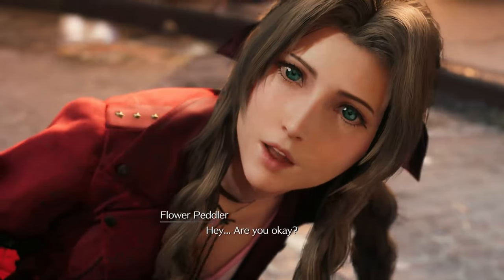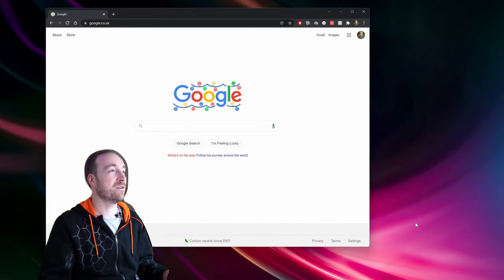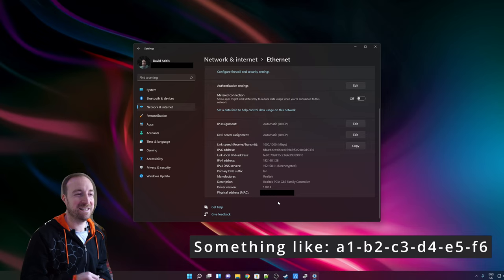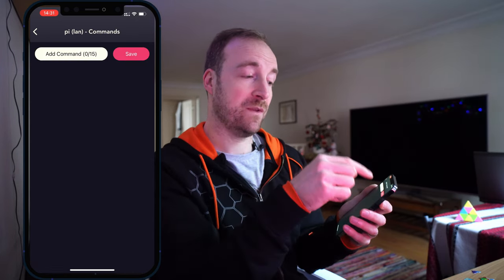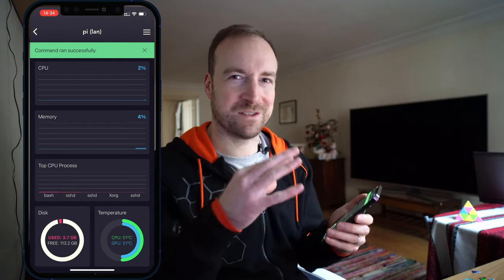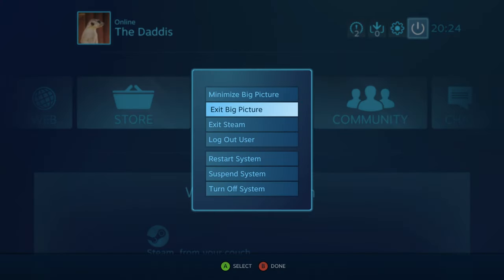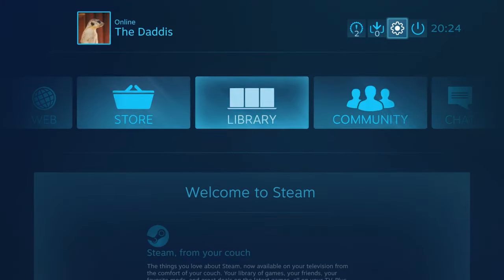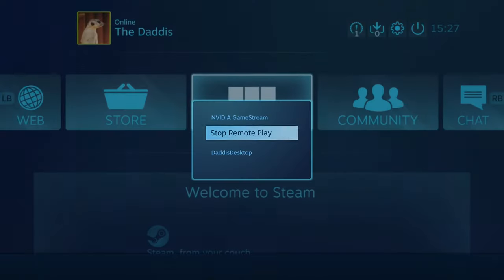Set up your own game streaming server + remote startup/shutdown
In this video I go into excruciating detail of how to set up your own “cloud-based” game streaming server, that you can use to play games from anywhere in the world, using the power of your desktop PC.

Timecodes:
0:00 Intro
0:16 Basic Steam Streaming
2:50 Phone Streaming and Razer Kishi
4:17 Remote Startup (Wake On Lan)
11:16 Remote Startup from the Internet
13:39 Security and Disclaimer!
15:13 PiHelper
20:27 Internet Startup Test
20:39 Setting up a Hostname
22:50 Remote Shutdown
23:10 Steam Epic Games
25:44 Setting up Moonlight
26:46 Connecting Moonlight Clients
29:20 Enable Moonlight over the Internet
30:28 Final Test
35:22 Steam Big Picture Mode and Shutdown
35:51 Outro

Equipment Used:
Sony A7c with Samyang 18mm f2.8 Lens